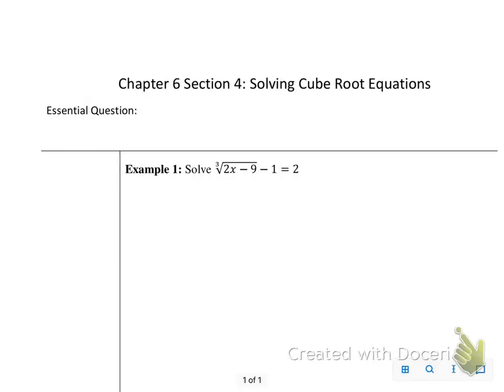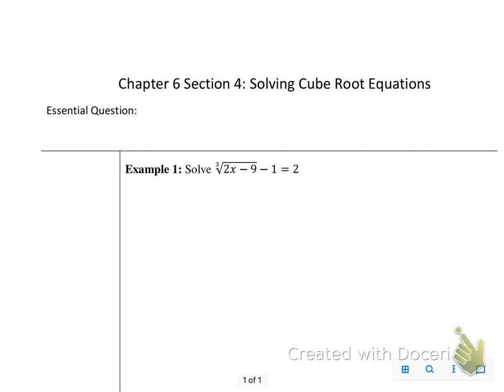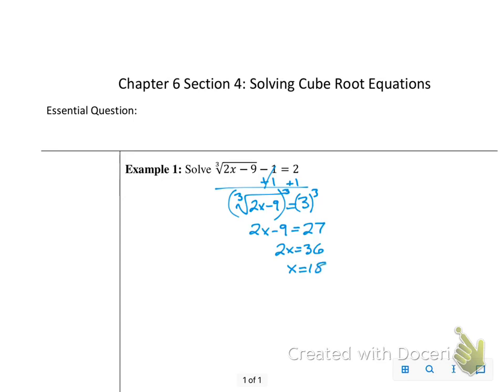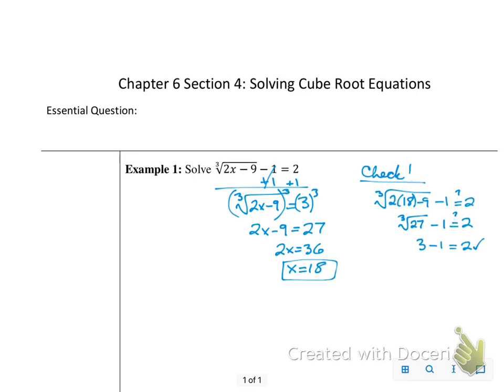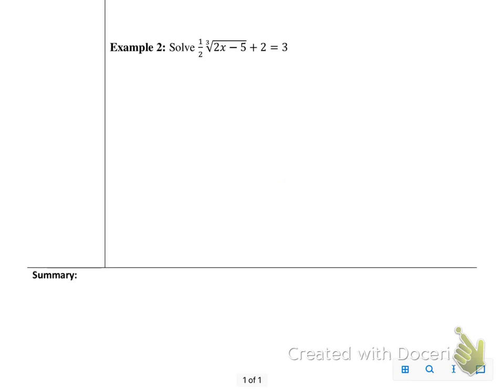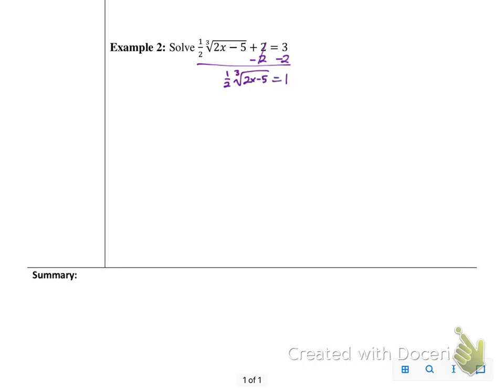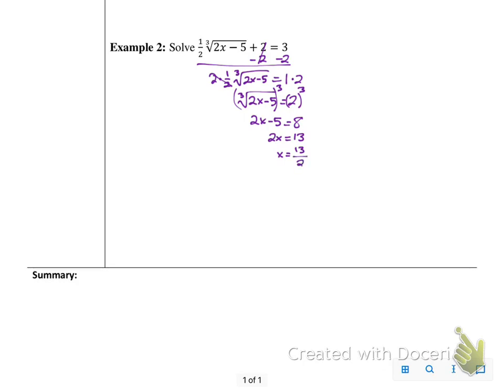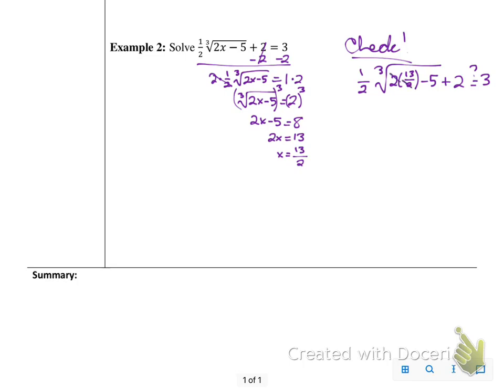6 4 notes